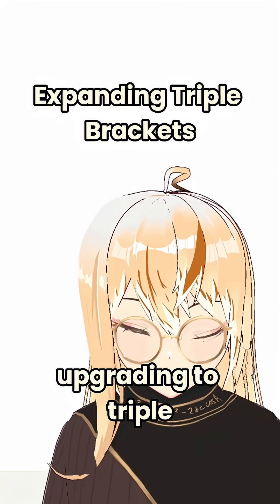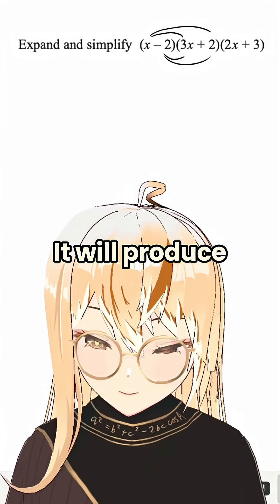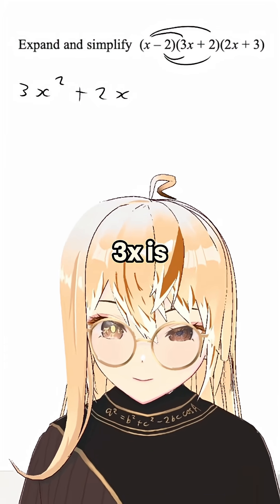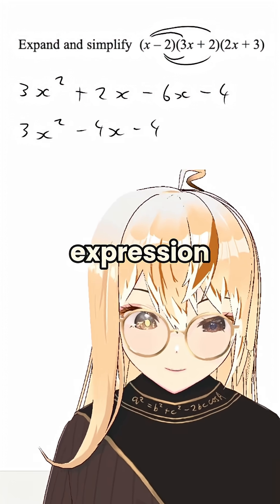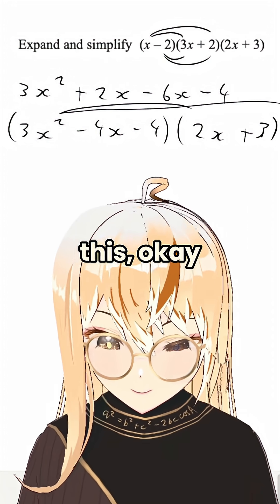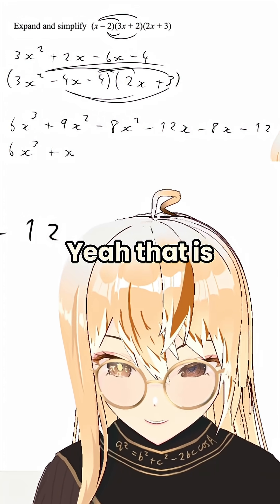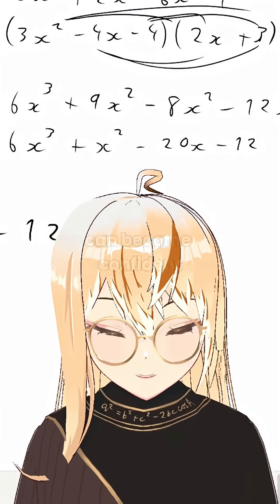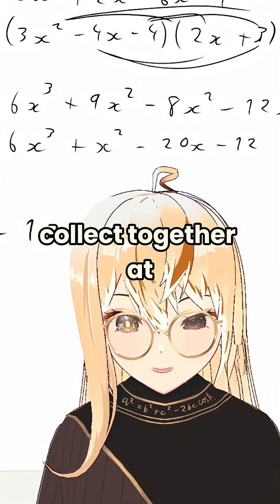Making Algebra Simple ✨ with missrenela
Building off of our last video, we'll be covering expanding algebraic expressions, including double brackets and triple brackets, and learning how to simplify and factorise them.

✨Welcome to Miss Renela's Magical Classroom ✨

"Maths is my favourite subject - it could be yours too!"
I'm Miss Renela, a sun-themed VTuber teacher helping students build confidence and aim for top grades in GCSE maths - one concept at a time.